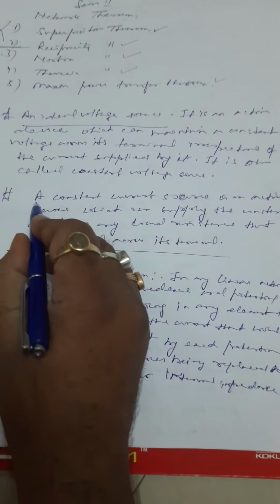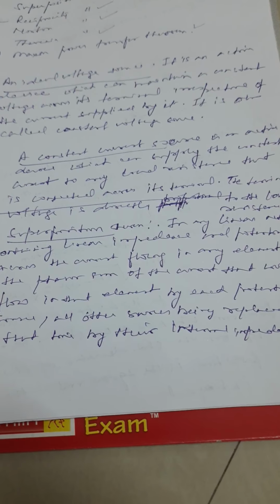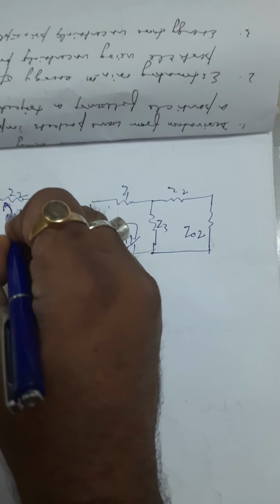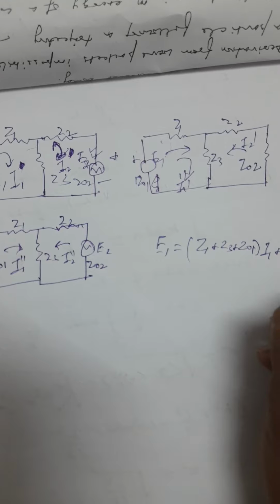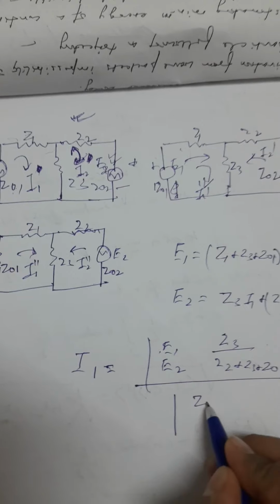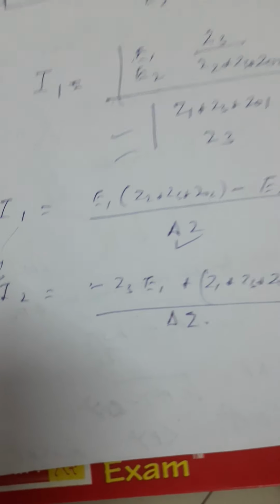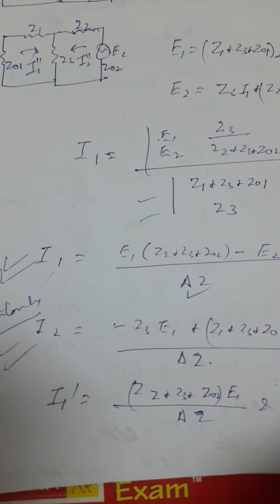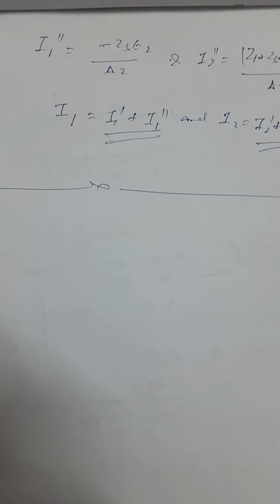Lecture on Network theorem : superposition theorem